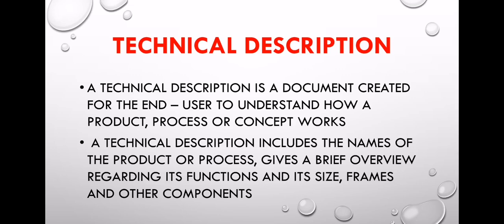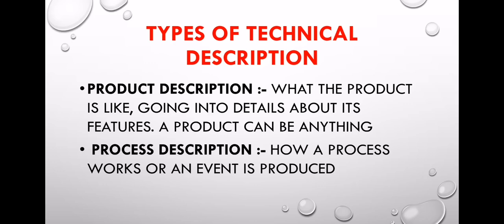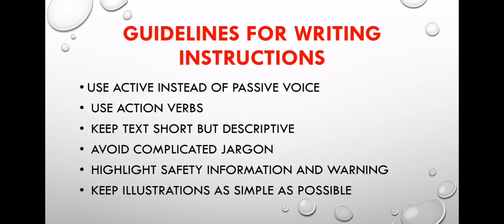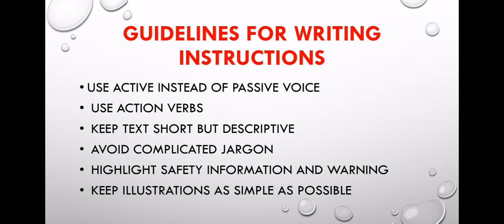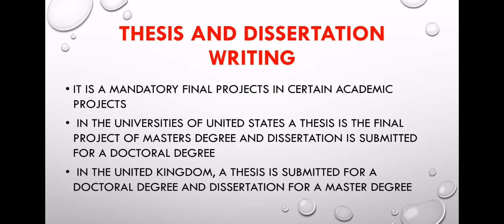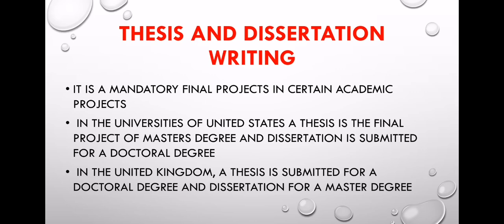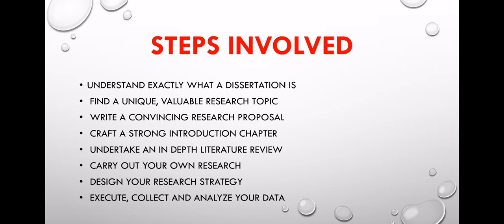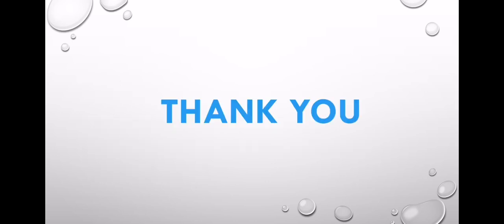Module 1 writing For Media. Part 2 Technical Description, dissertation or Thesis writing. S6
Module 1 writing For Media. Part 1. Technical writing. Types of technical writing. 6th semester calicut University